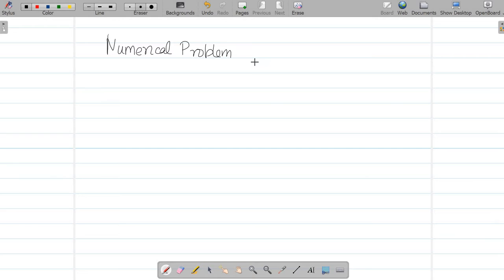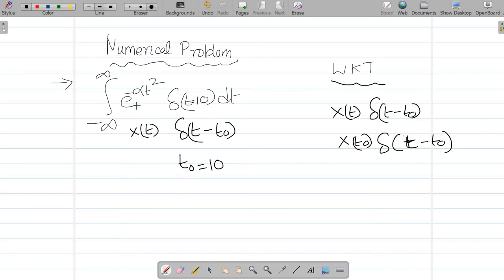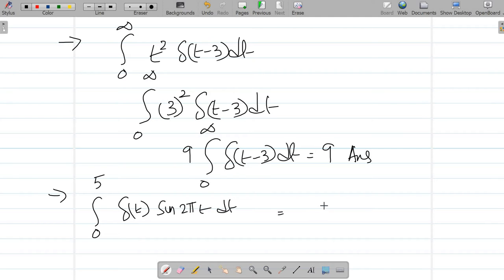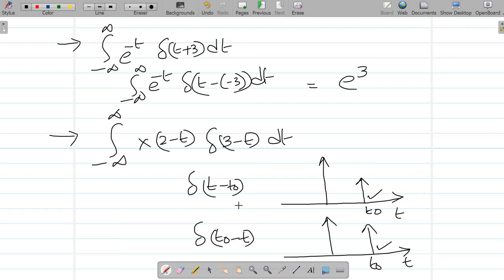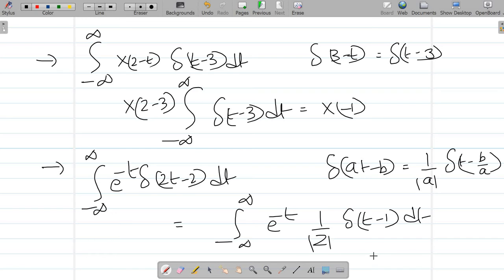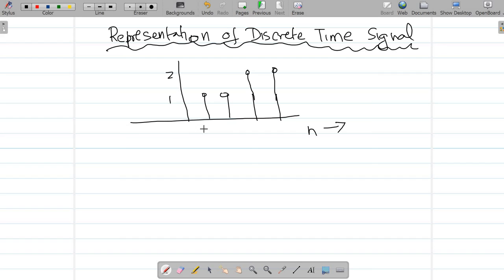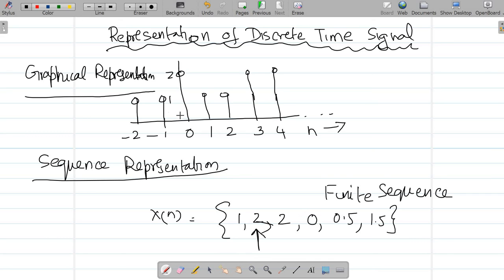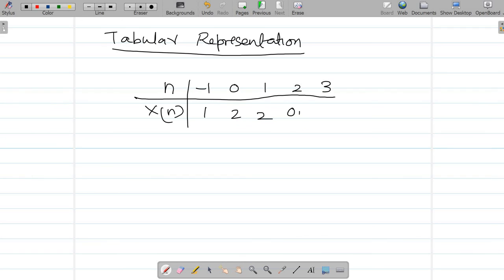Signals & Systems - Representation of Discrete Time Sequence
Describes Representation of DTS ( Graphical , functional ,sequence , Tabular)